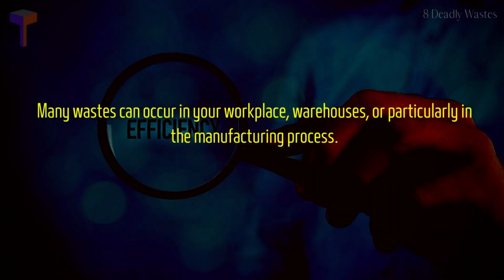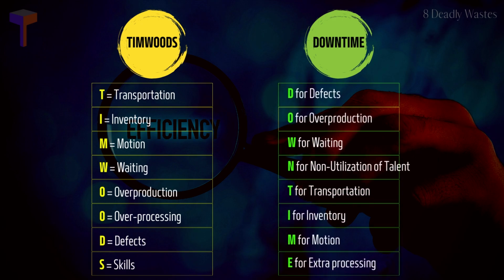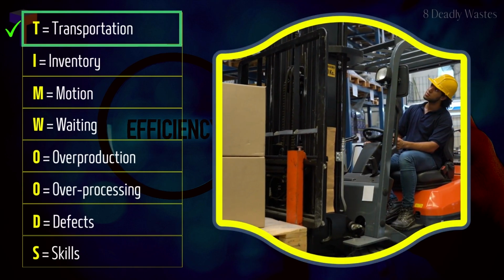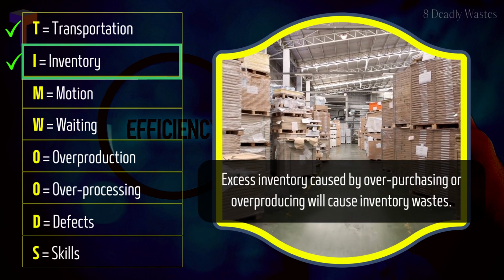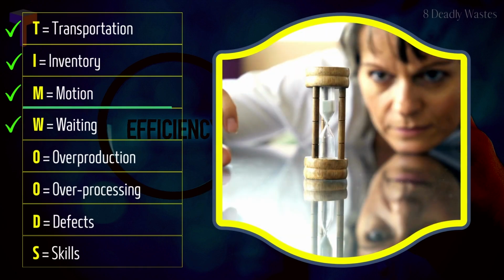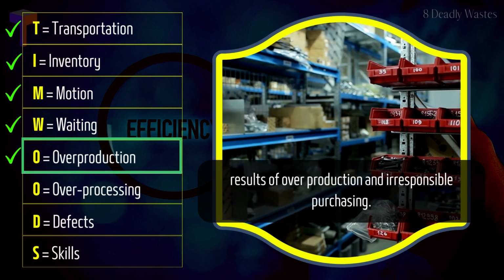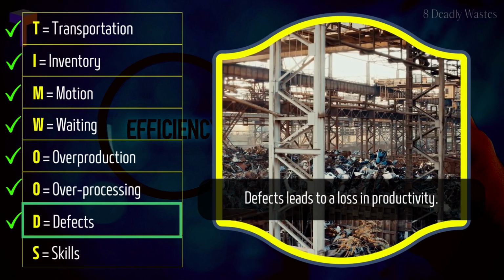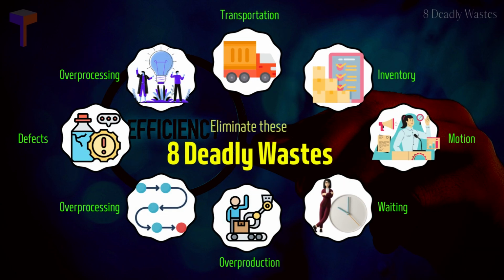8 Deadly Wastes in the Workplace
This video identifies the 8 deadly wastes in the workplace. In succeeding videos, each waste is explained in detail. Let us now understand what these deadly wastes are.